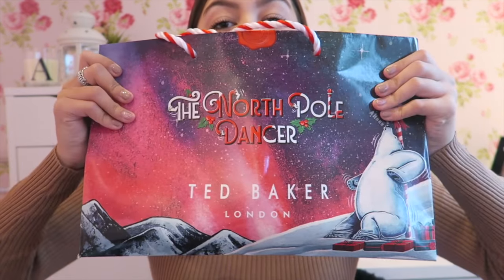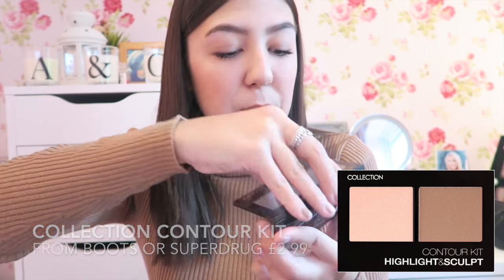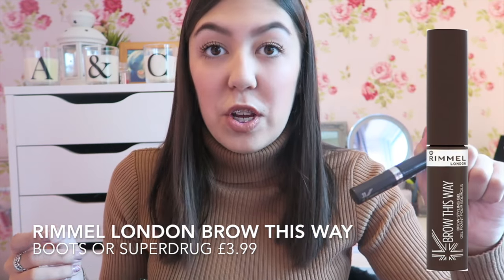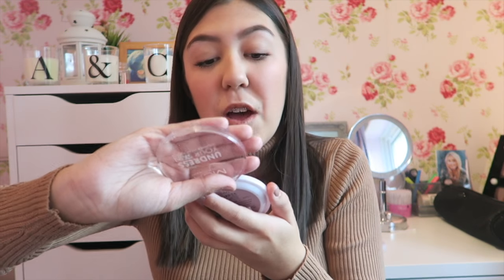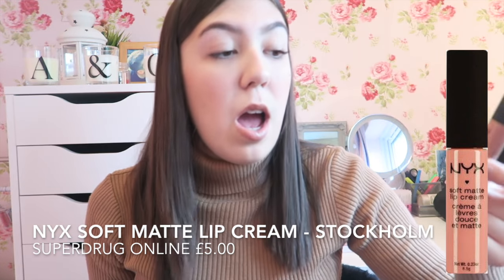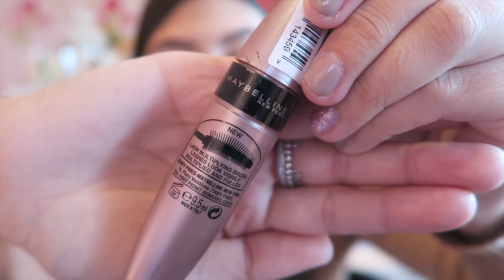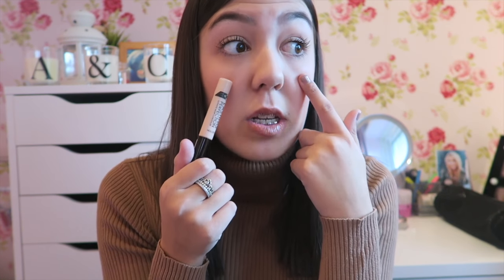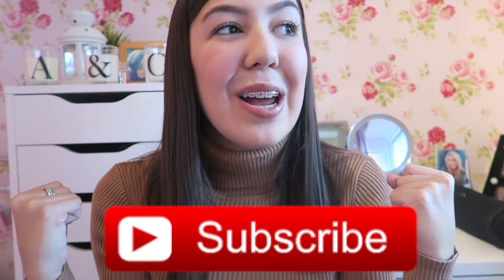MY TOP 10 DRUGSTORE PRODUCTS! | xVintageRosesx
Here are my top 10 favourite drugstore products! Let me know if you have any of these items or if you're going to try them! :)

DEPOP: amy_wragg

CAMERA: Canon Powershot G7X
EDITOR: iMovie

NO COPYRIGHT INTENDEDED.

THANK YOU ALL FOR YOUR LOVE AND SUPPORT XXX